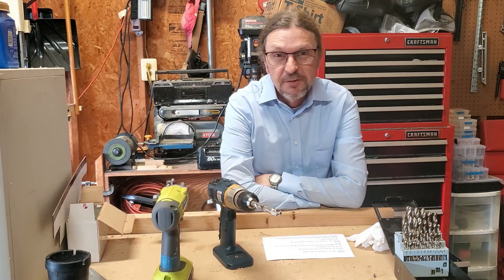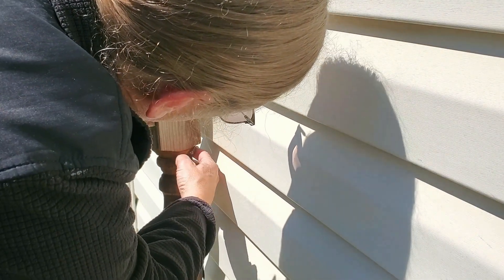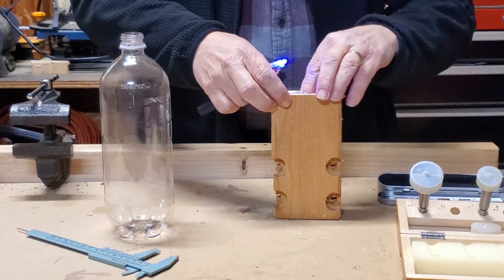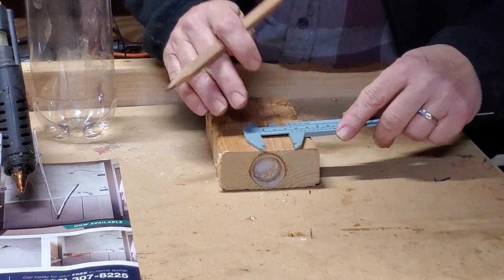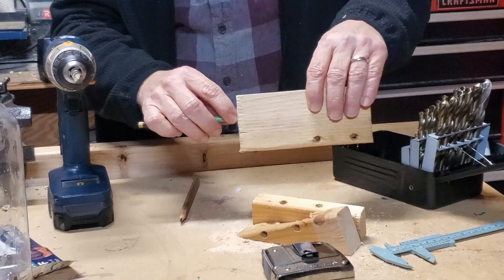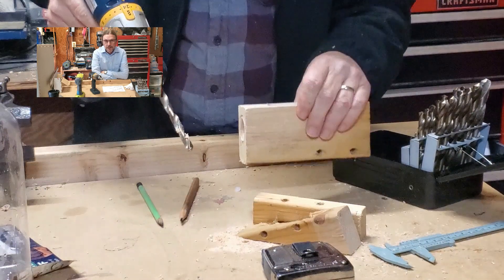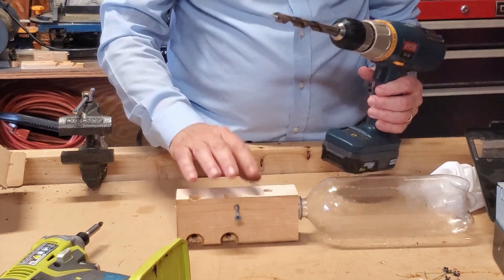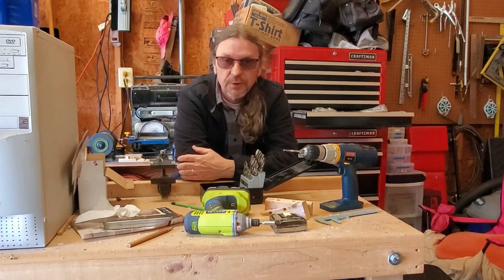Carpenter Bee Trap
Spring is here, and the carpenter bees are emerging from their wooden burrows.  I treat the ones I can find and this year I want to try to make a carpenter bee trap.  We'll see if it works in a few weeks.